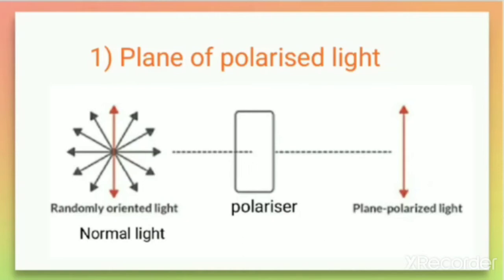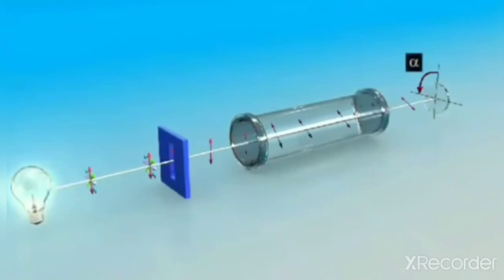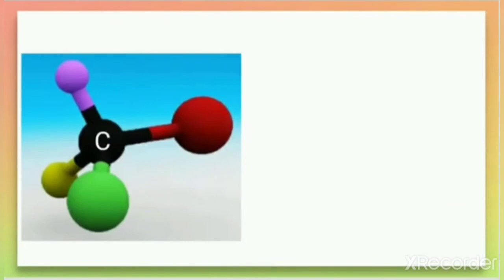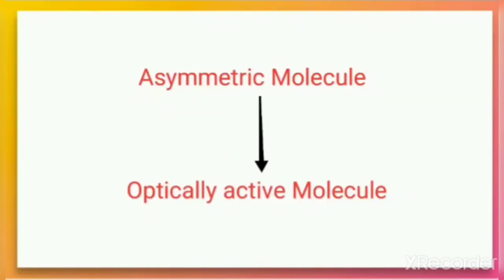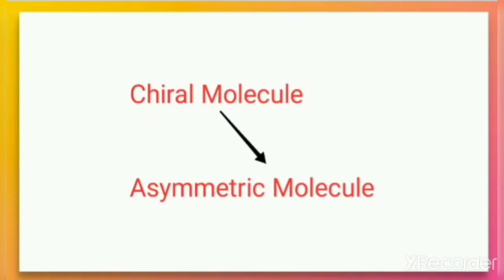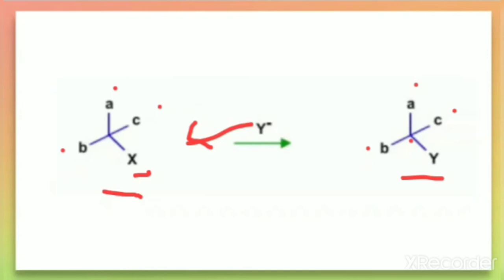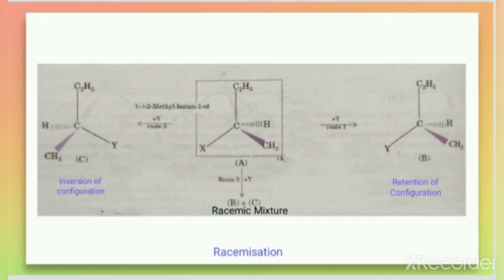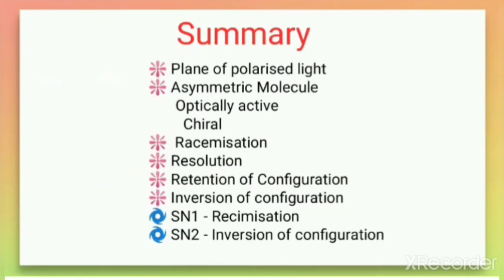12std, Stereochemical Aspects of Nucleophilic Substitution Reaction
Haloalkanes and Haloarenes, 12 Std, CBSE